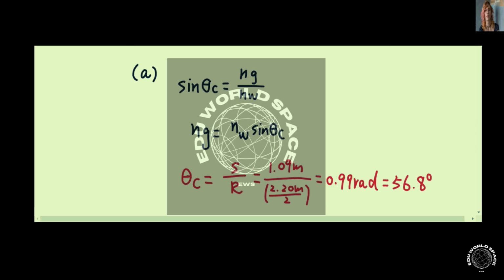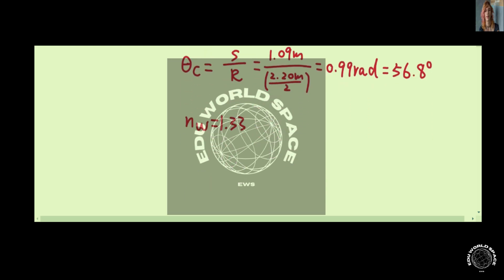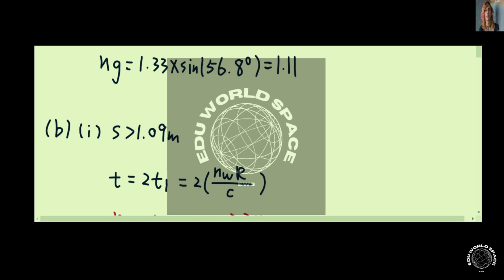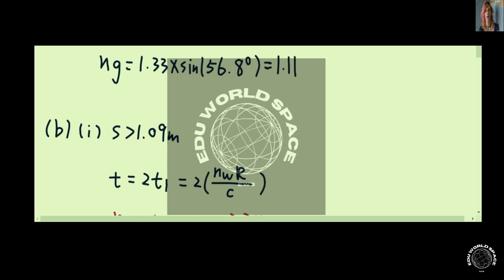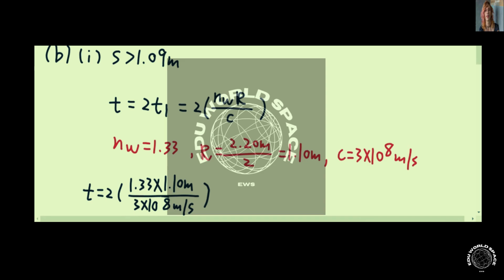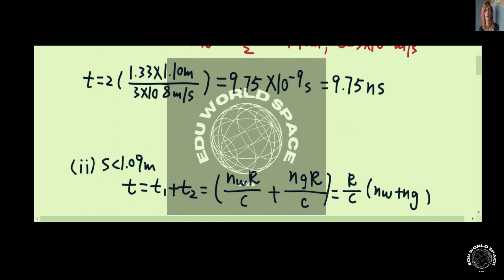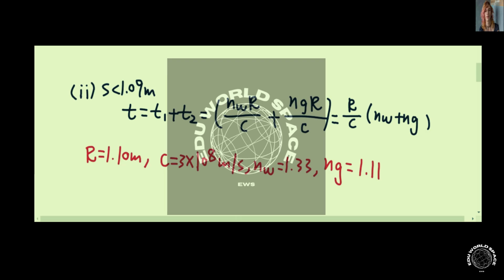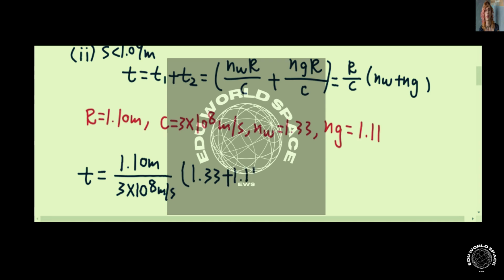A horizontal cylindrical tank 2.20 in diameter is half full of water. The space above the water is f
A horizontal cylindrical tank 2.20 in diameter is half full of water. The space above the water is filled with a pressurized gas of unknown refractive index. A small laser can move along the curved bottom of the water and aims a light beam toward the center of the water surface (Fig. P33.54 You observe that when the laser has moved a distance or more (measured along the curved surface) from the lowest point in the water, no light enters the gas. (a) What is the index of refraction of the gas? (b) What minimum time does it take the light beam to travel from the laser to the rim of the tank when (i) and (ii)